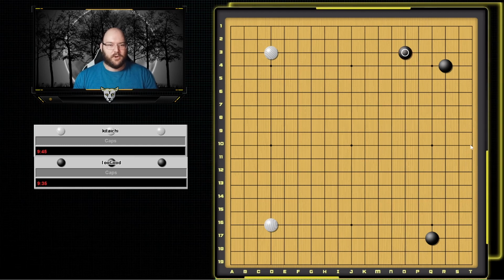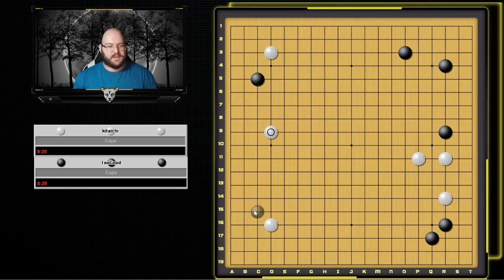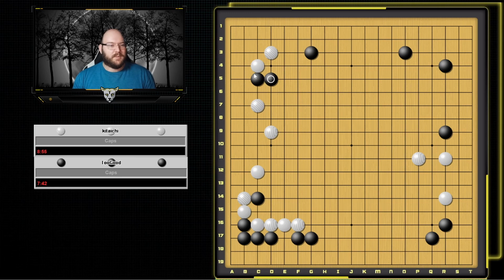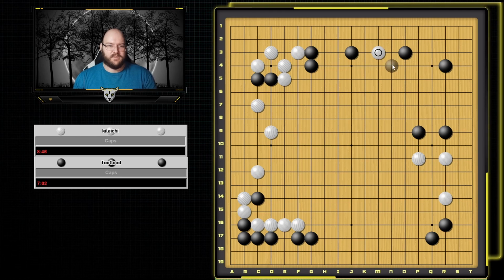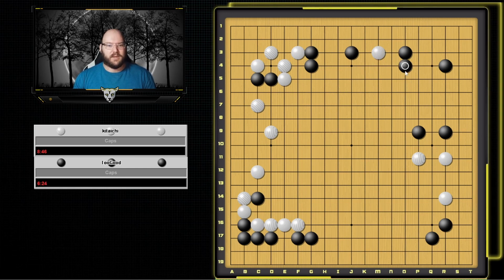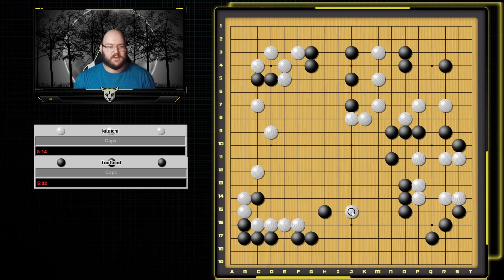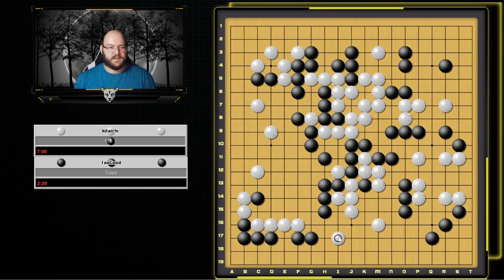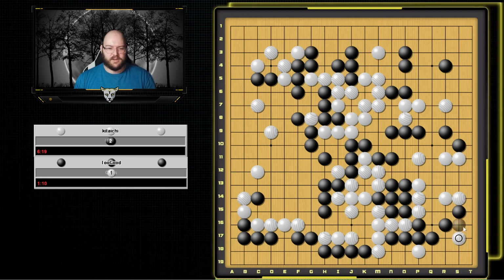Playing vs Kgs 1k - Tenuki Pincers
come talk to me on discord! I share a discord with Triton Baduk who also makes go videos.